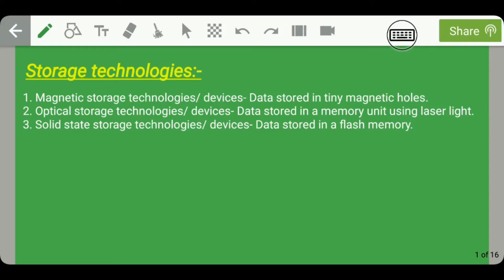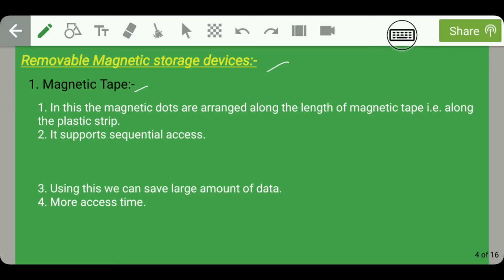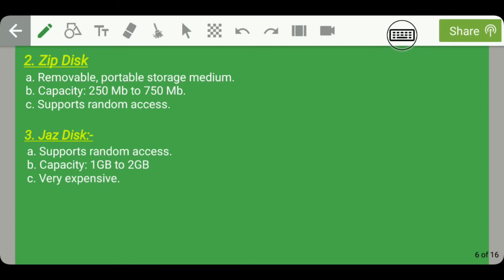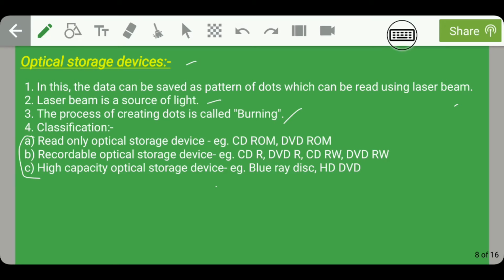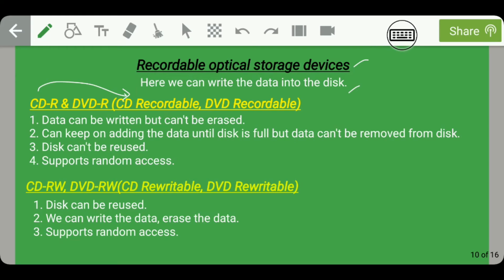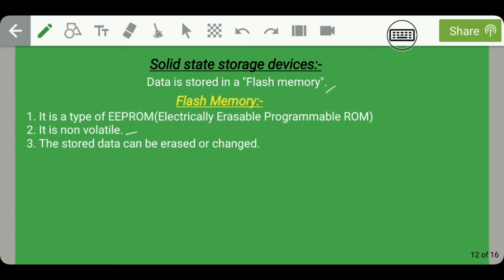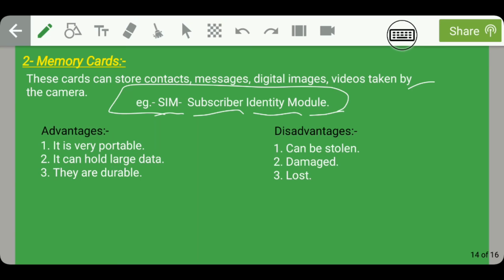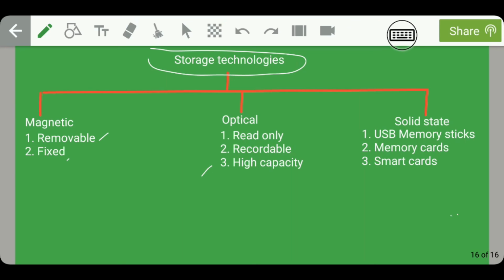GS for IES:- Lecture 6 -ICT Storage Technologies| General studies lectures for IES(ESE)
GS lectures for IES. Information & Communication Technology lectures. How to prepare for IES with self study. Ies prelims video lectures.Ies general studies lectures.general studies for ies.ict Networking security. ict storage networking technologies.
IES master practice book with solutions
Made easy practice book with solutions